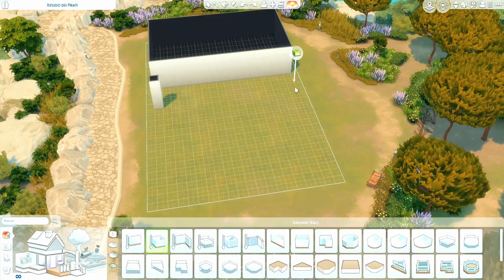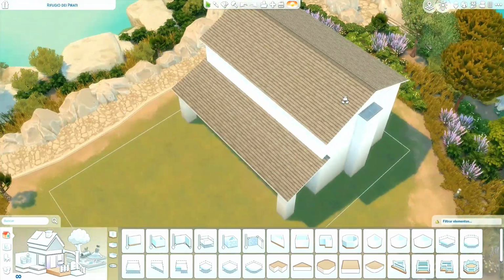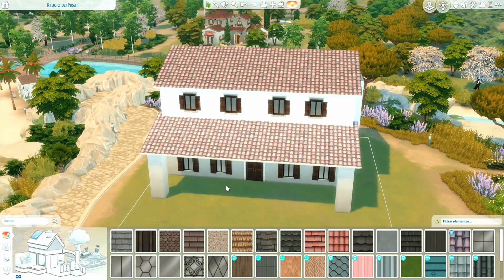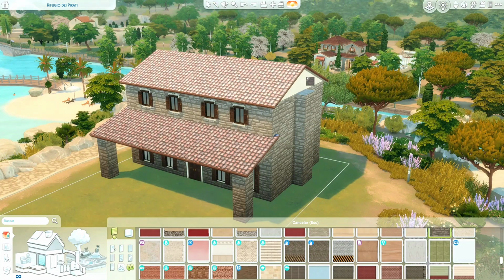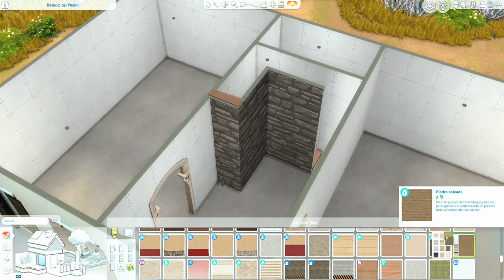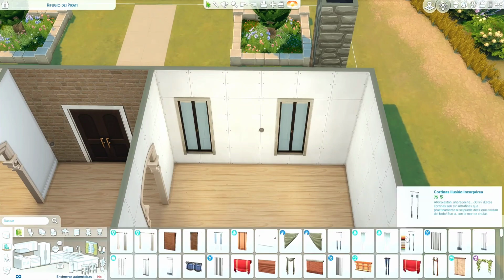Italian Villa | The sims 4 Speed Build - Autumn Sims 🍁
Chapters
00:00 Exterior
03:31 1st Floor
14:40 2nd Floor
20:24 Patio
21:03 Screenshots